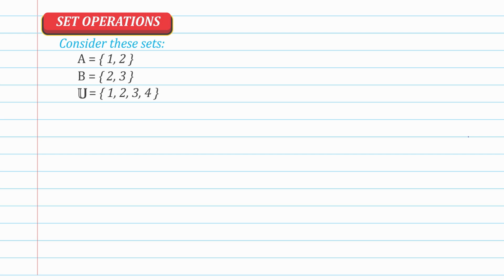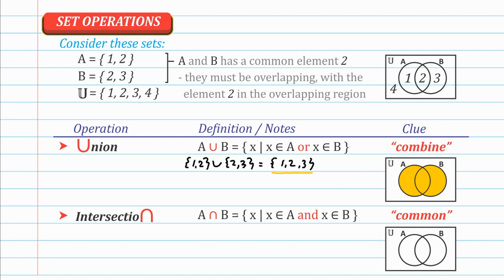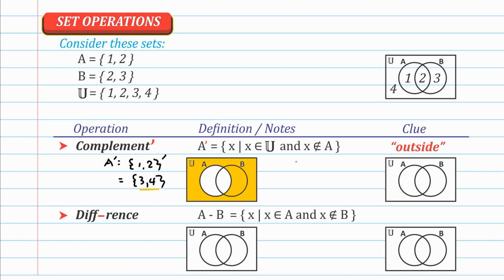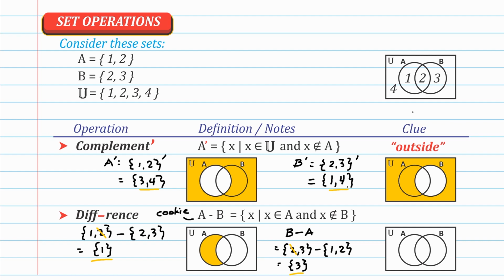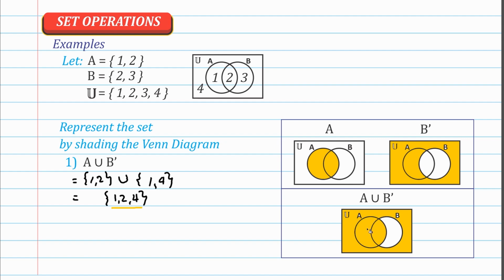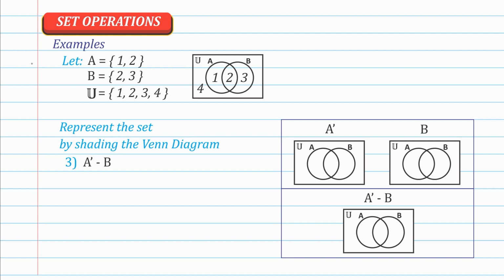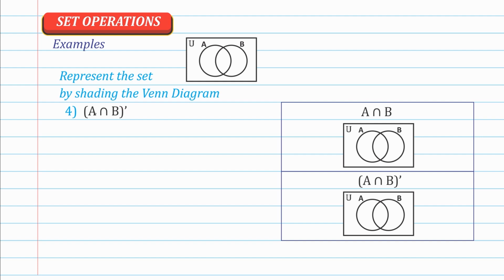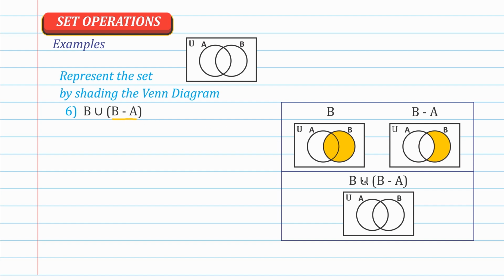Ch1.5.2 Shading Venn Diagrams to Represent Set Operations - Pinoy Algebra Tutorials - by AlgebRuss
Shading Venn Diagrams to Represent Set Operations - Algebra Tutorials-by AlgebRuss (Pinoy Math Tutorials + Exercises)

Ch01.5.2 - Shading Venn Diagrams to Represent Set Operations

This tutorial discusses the 4 operations of sets: Union, Intersection, Complement, and Difference. This also shows how to represent set operations using Venn Diagrams. It starts with a recall on the definitions of these operations and then a group of examples are discussed to illustrate how they are used. The viewer also is given a chance to answer 6 exercises. Answers and solutions to these exercises will be shown so work can be checked and students can master these concepts.

Parts of this lesson:

00:00     Start
00:56     Recall: Drawing Venn Diagrams
02:05     Shading Union and Intersection of Sets
06:19     Shading Complement and Difference of Sets
12:12     Example 1 (Detailed)
15:51     Example 2
18:49     Example 3
21:52     Example 4
23:08     Example 5
24:40     Example 6
26:15     Exercises 1-2 (with answers and solutions)
26:42     Exercises 3-4 (with answers and solutions)
27:07     Exercises 5-6 (with answers and solutions)